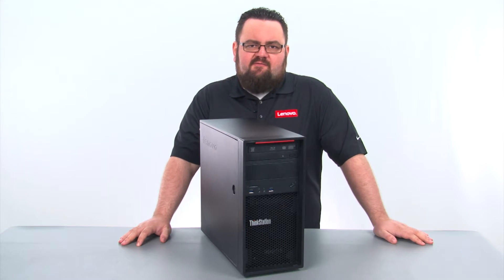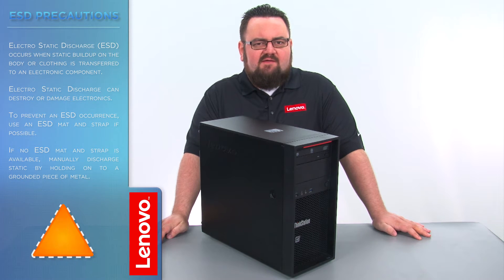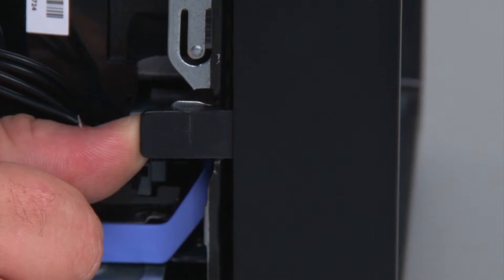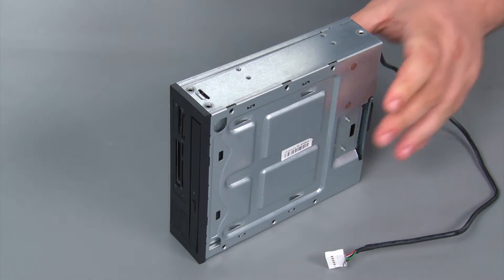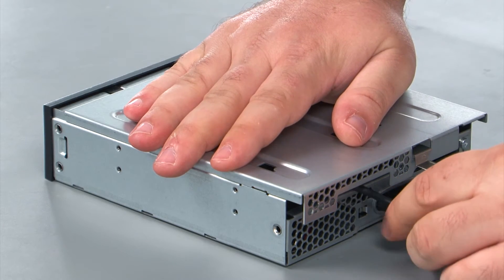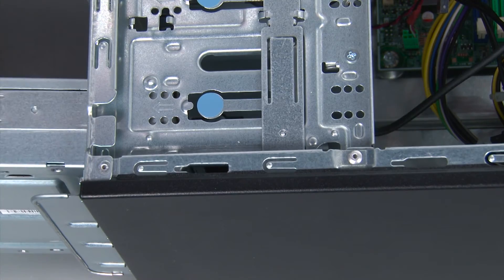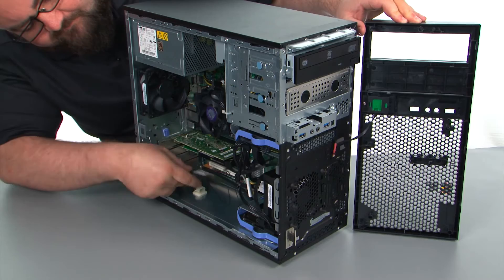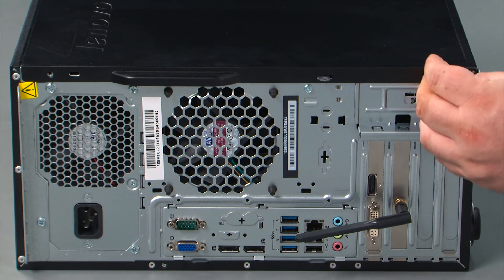ThinkStation P300 / P310 Tower - Flex Module Replacement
This video will illustrate how to replace the Flex Module and Flex Module internals in your ThinkStation P300 or P310 Tower Workstation.